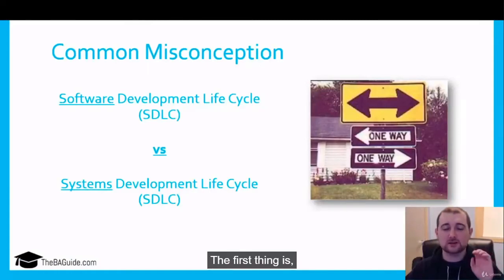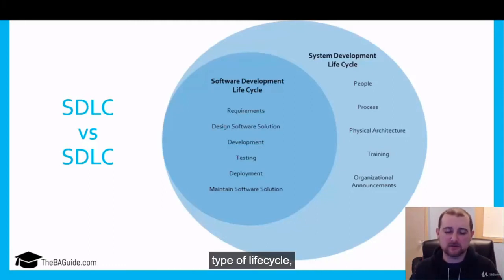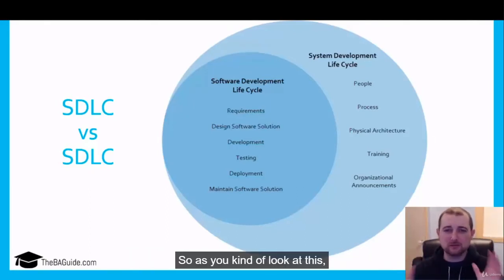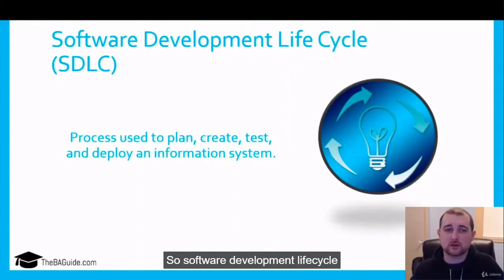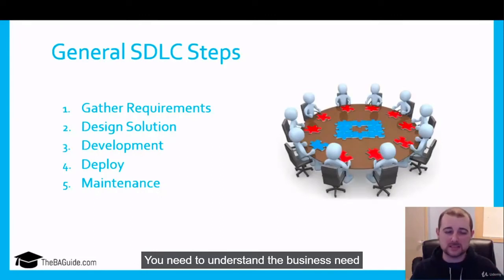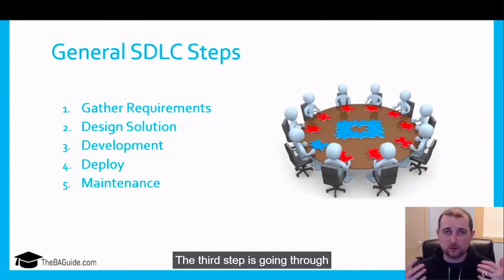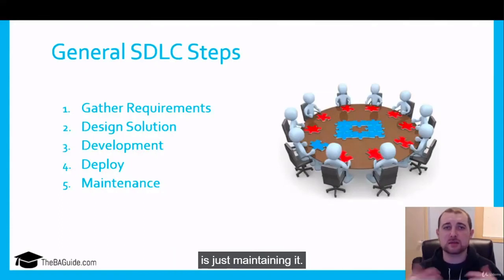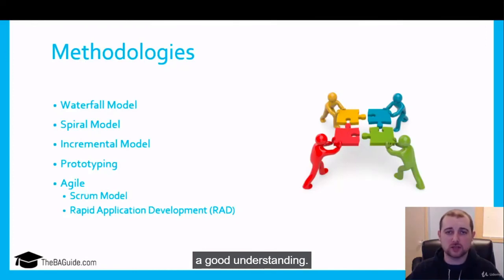Software Development Lifecycle Overview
Overview

Business Analyst,
Business Analyst fundamentals,
Business Analyst course,
Business Analyst training,
BA,
BA roles,
Glossary
terms